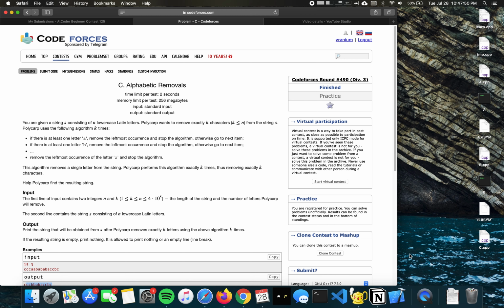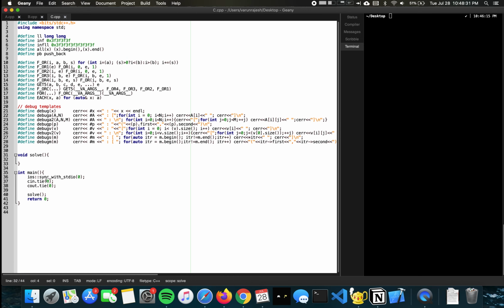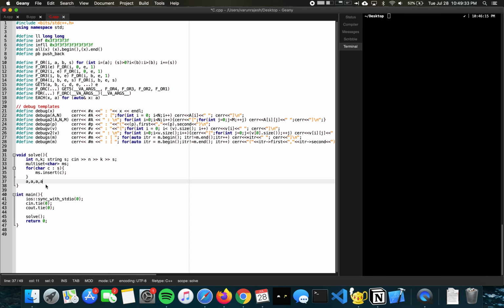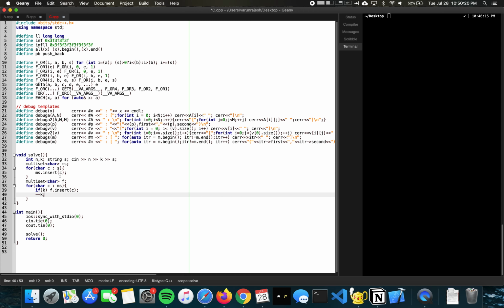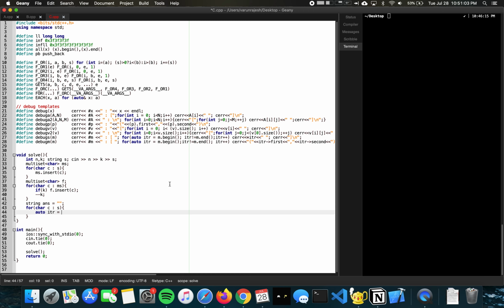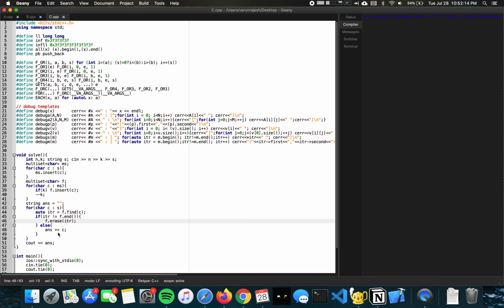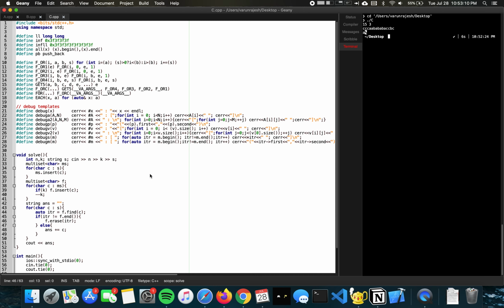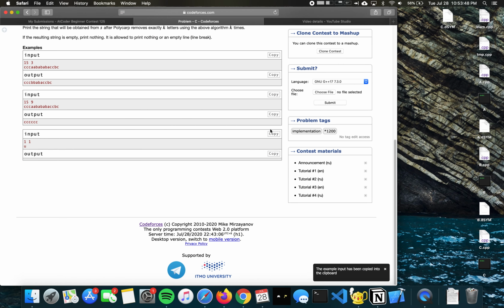Codeforces Round #490 (Div. 3) Explanation - C) Alphabetic Removals